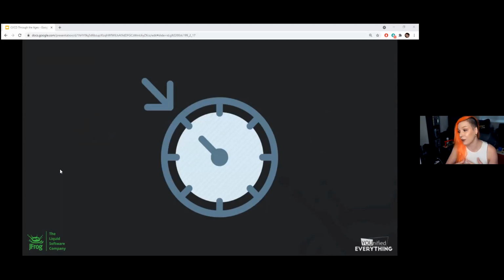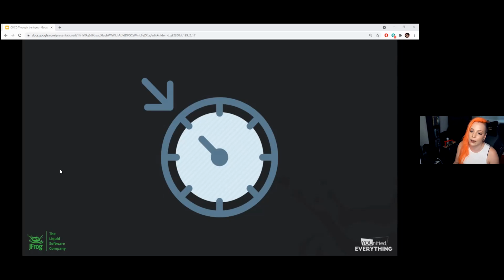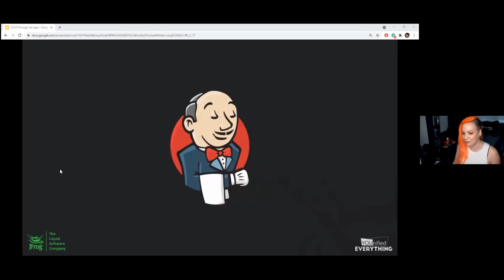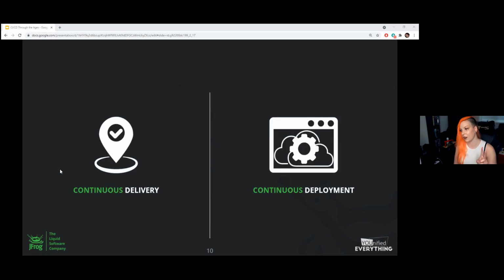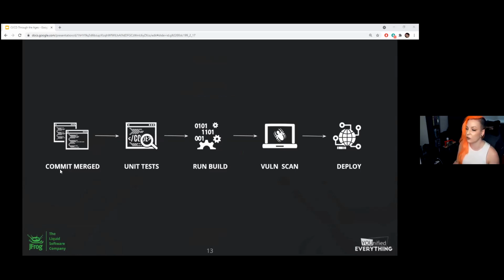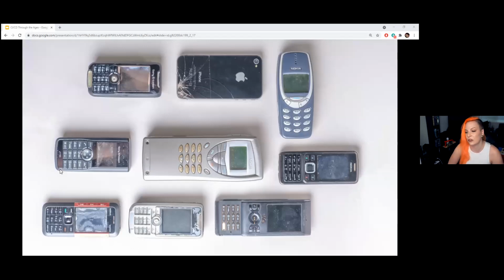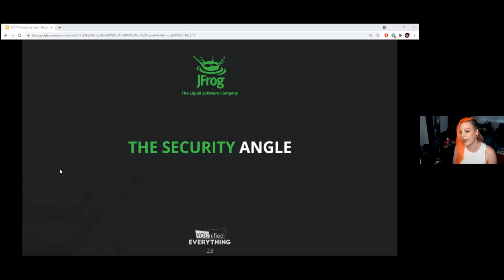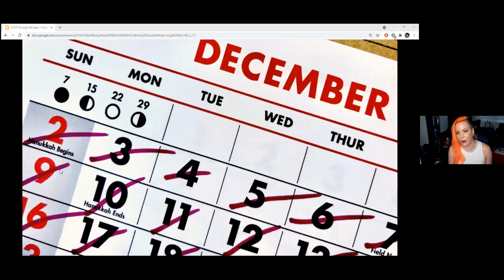DEVOPS 101: CI/CD Through the Ages 3.25.21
Ever wonder what DevOps is and how to explore this promising career pathway? Come learn all about DevOps from Kat Cosgrove, an expert teacher and trainer in this field.